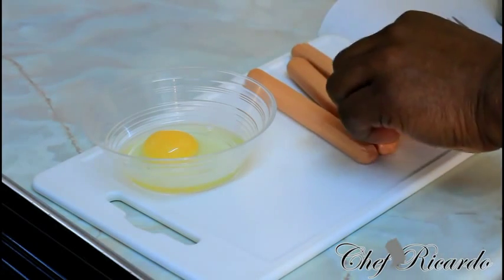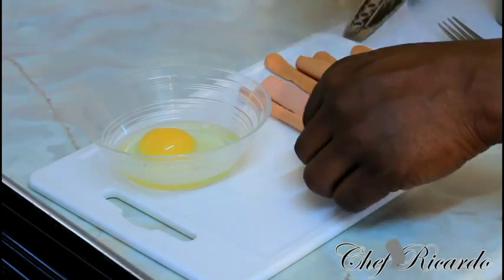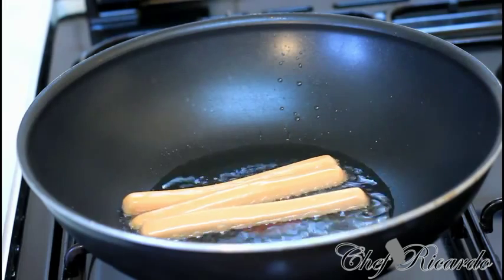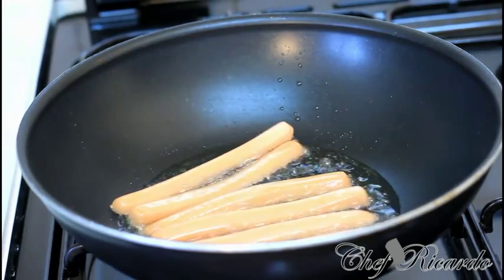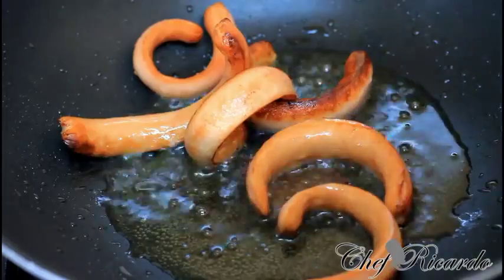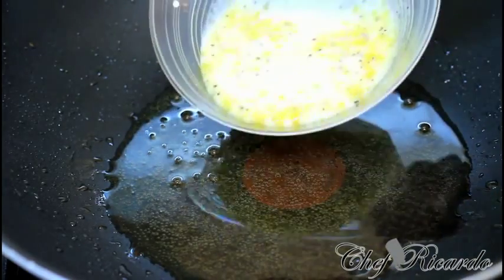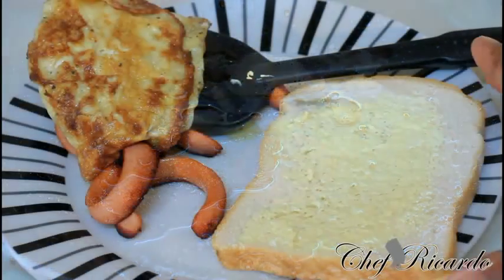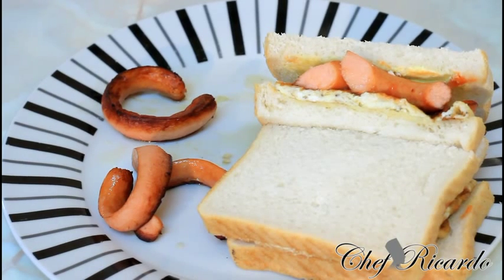Jamaican Breakfast Frankfurters And Fried Eggs Top 2015 Recipes